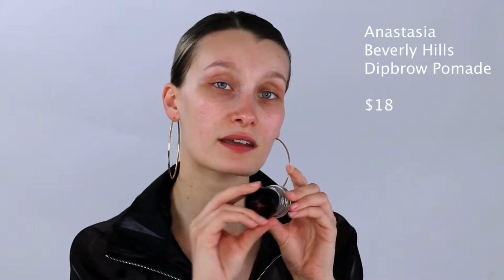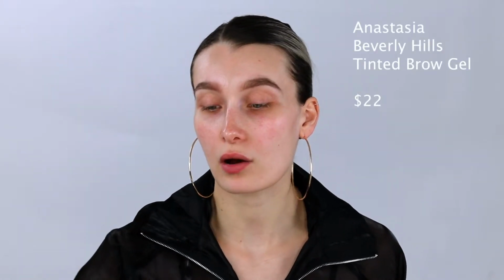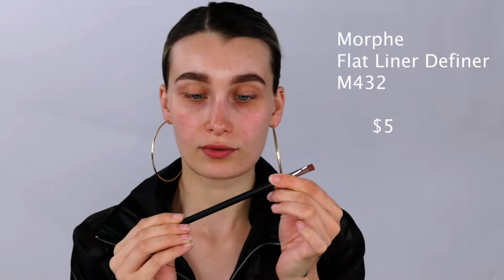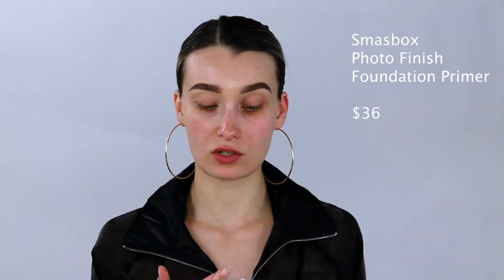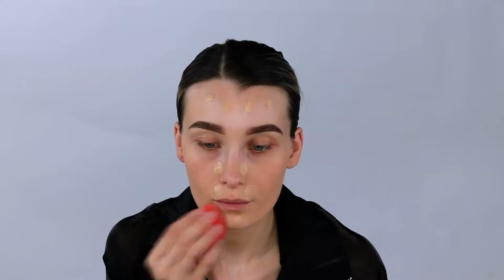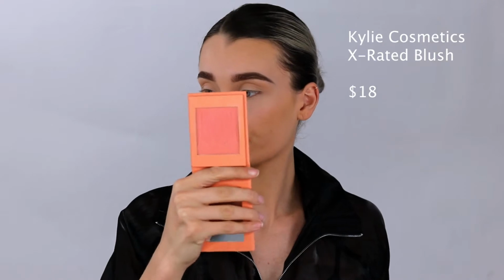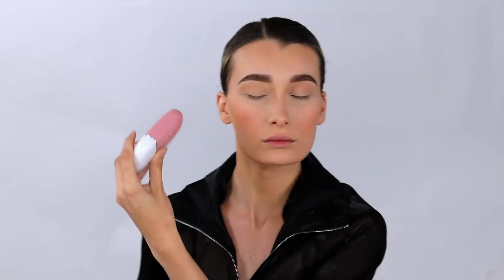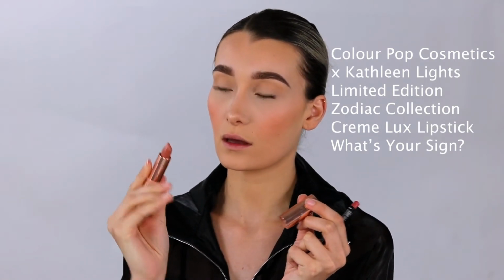Talk Through GRWM!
PRODUCTS USED |
Anastasia Beverly Hills Dipbrow Pomade
Anastasia Beverly Hills Tinted Brow Gel
Smashbox Studio Photo Finish Primer
Maybelline Fit Me Loose Powder 05-10-30
Kylie Cosmetics Blush Xrated
Kylie Cosmetics Highlight Cotton Candy Cream
Skindinavia Makeup Setting Spray Bridal
Maybelline Great Lash Mascara
NYX lipliner Peekaboo Neutral
Colorpop Whats My Sign? lux lipstick

EQUIPMENT |
Canon 80D | Adobe Premiere CC 2019